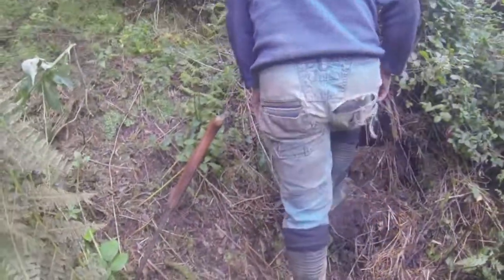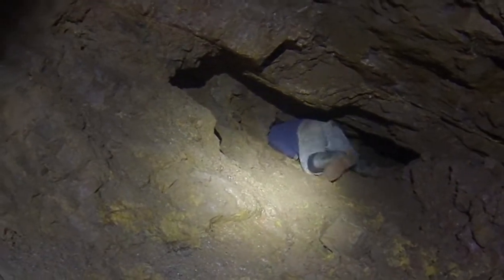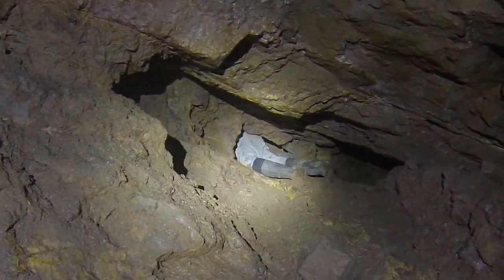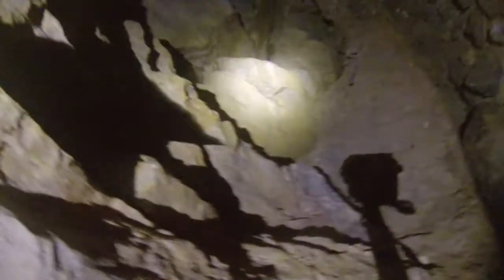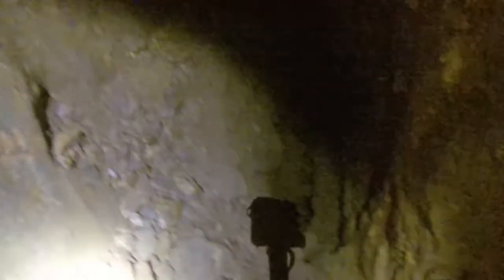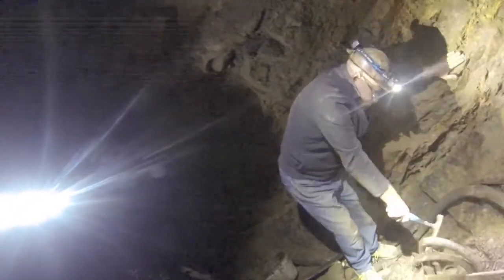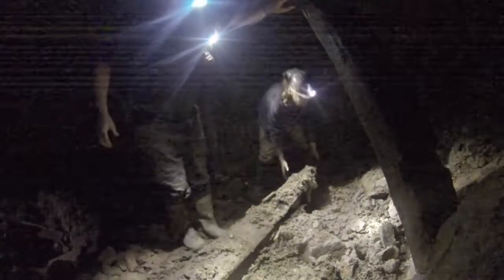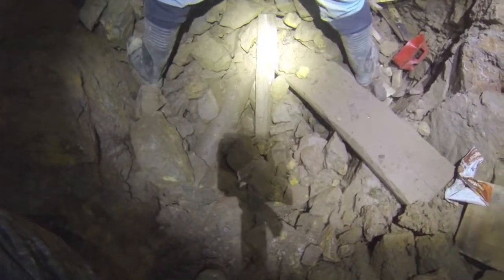Rediscovering Ancient Depths: Return Exploration of a Promising Mining Find ⛏️🕵️‍♂️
Embark on a captivating journey as we revisit a newfound site with rich historical significance. Join the Cornish Explorers on this expedition into the depths of Cornwall's mining legacy. Led by our intrepid team, including the remarkable Jason, known for his "human worm" skills, we explore the intriguing remains of old workings. The site holds promise, hinting at hidden treasures beneath the debris. Witness the anticipation as we plan a return with a larger team for an extensive excavation. Filmed on the GoPro Hero 3 black edition, this adventure sets the stage for the imminent GoPro Hero 4 unveiling.

Mining Exploration
Rediscovering Ancient Depths
Cornish Explorers
Historical Mining Find
Inclined Shaft Discovery
Human Worm Skills
Team Excavation
Hidden Treasures Unveiled
GoPro Hero 3 Black Edition
GoPro Hero 4 Anticipation
Cornwall's Rich Mining Legacy
Underground Exploration